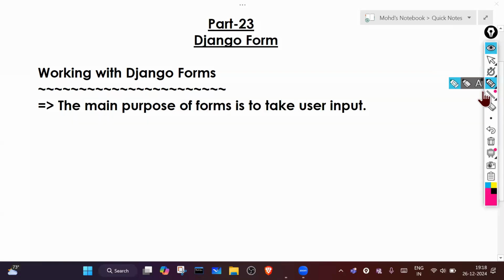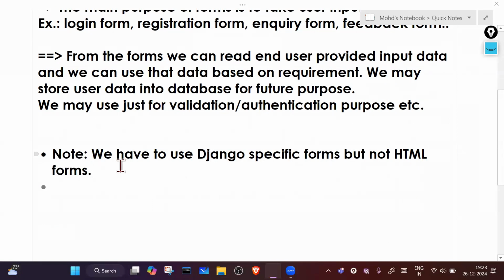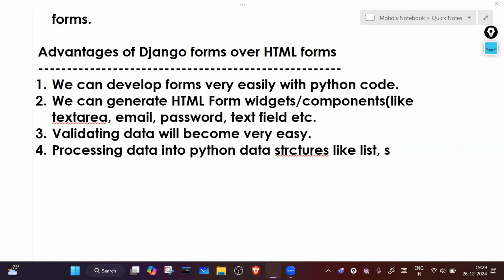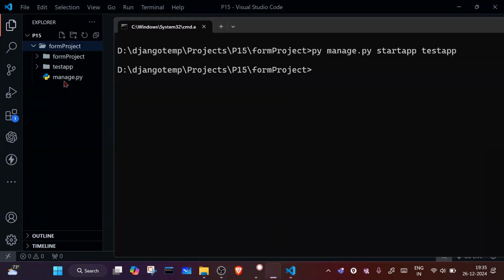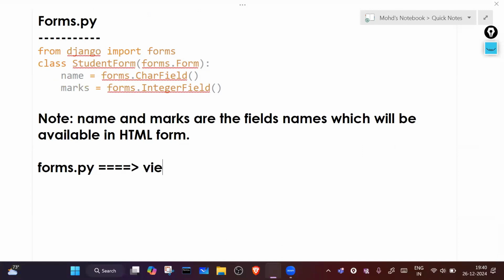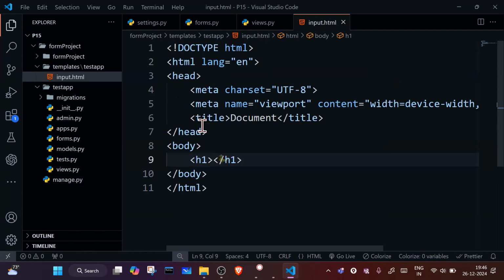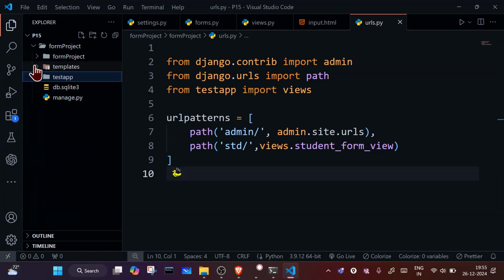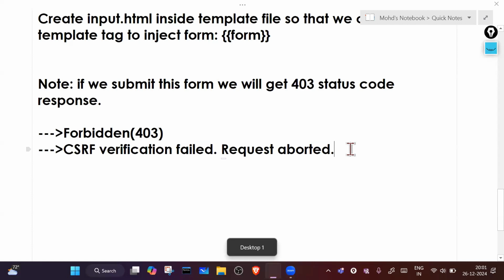📚 Django || Pt-23: Working With Django {Forms}| in Django